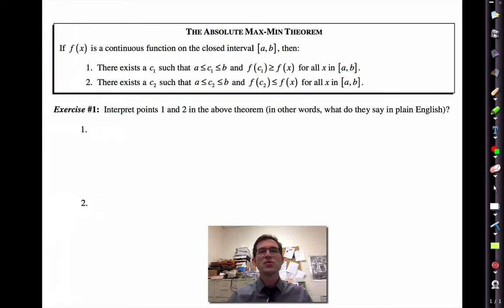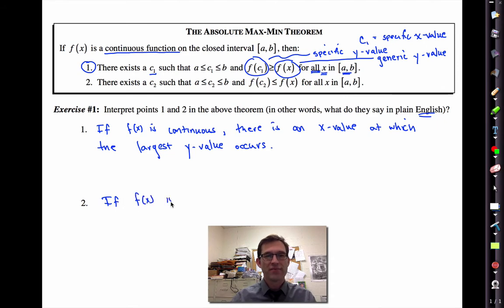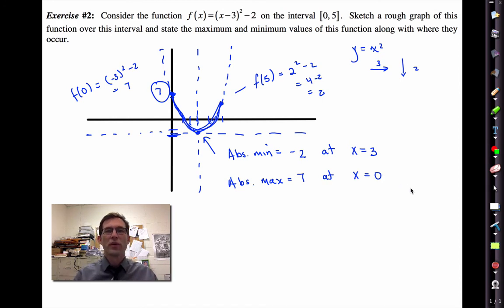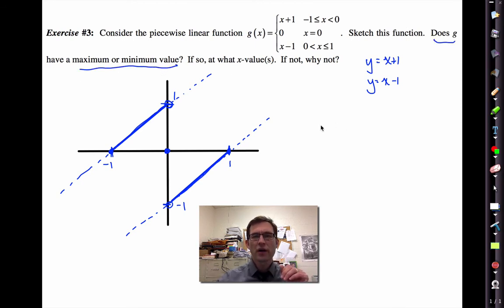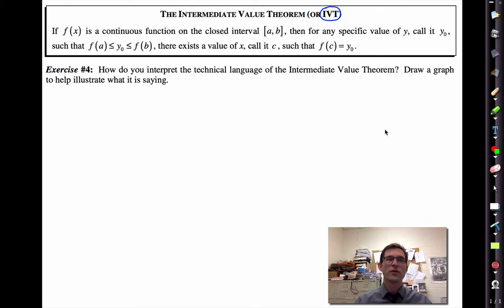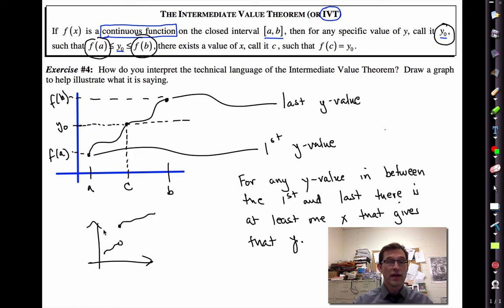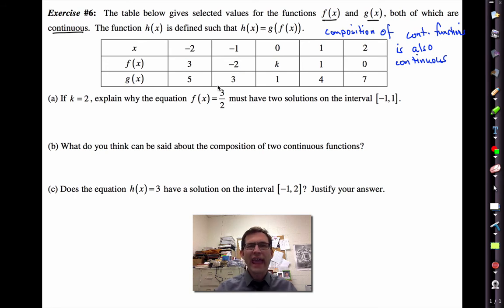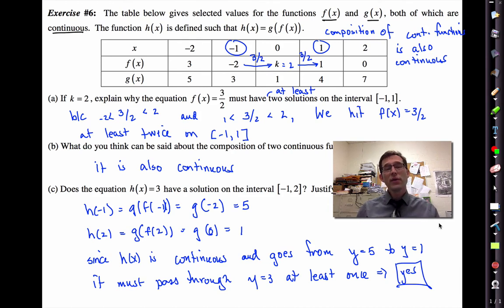Math 4H.Unit #3.Lesson #9.More Work with Continuity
In this lesson we look at two of the most important theorems from calculus that hinge on a function being continuous: The Absolute Min-Max Theorem and the Intermediate Value Theorem.